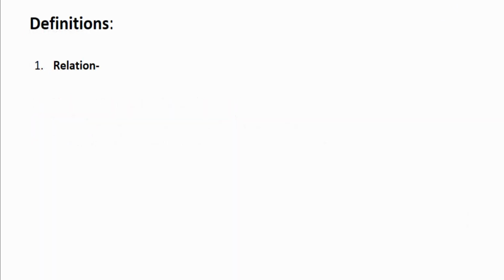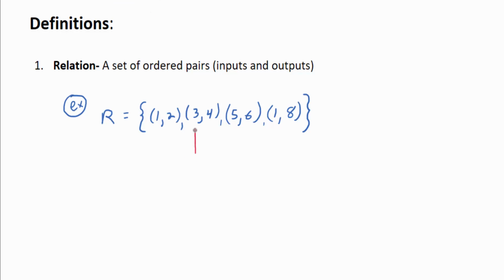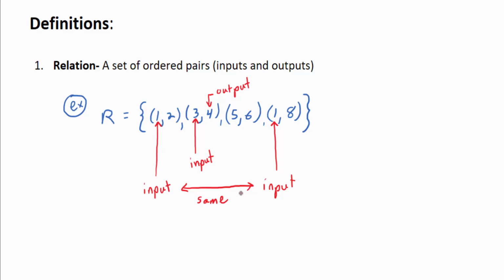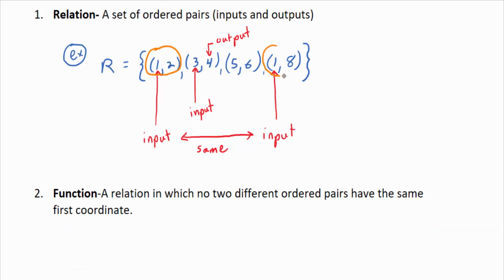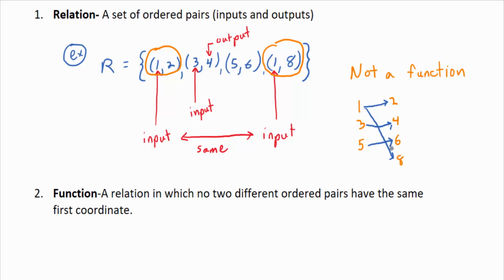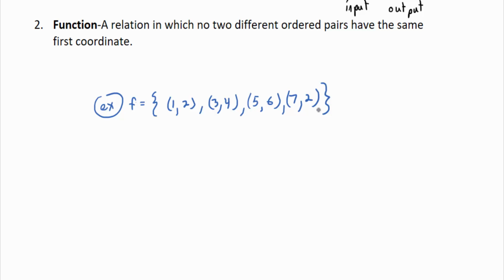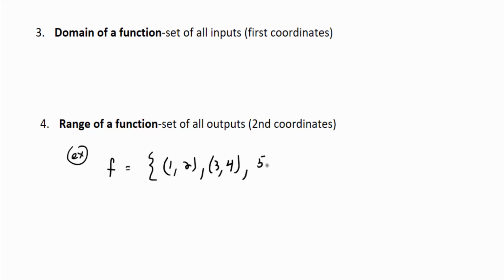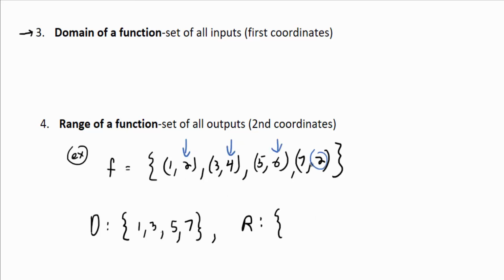Video 2.2.1: Function Jargon